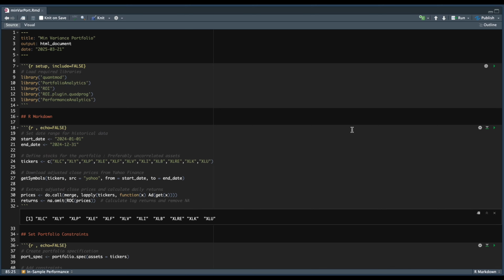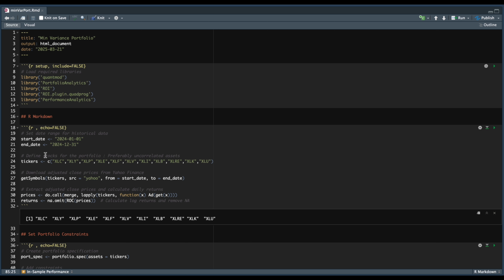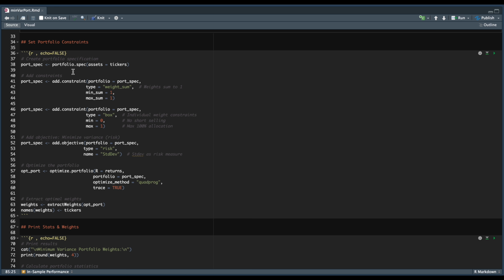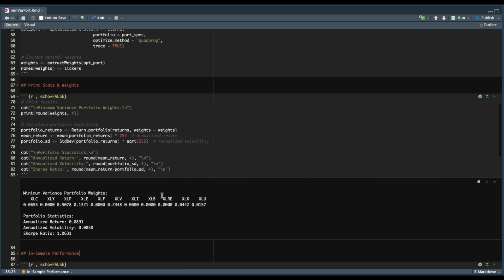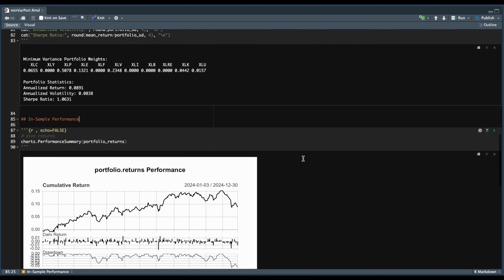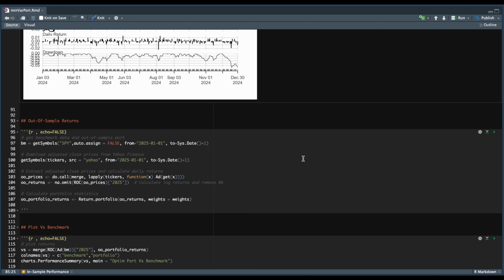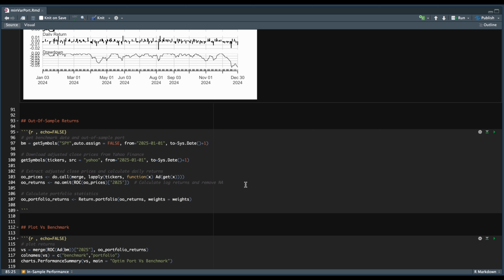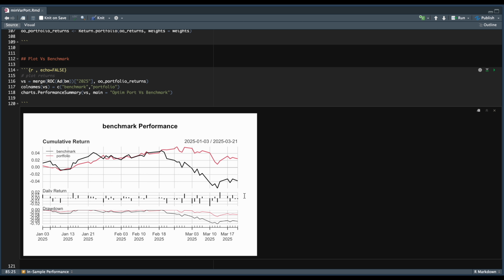Minimum Variance Portfolio Optimization Using R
R-Code: R version 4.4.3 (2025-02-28) -- "Trophy Case"